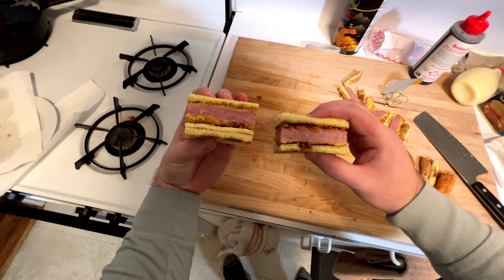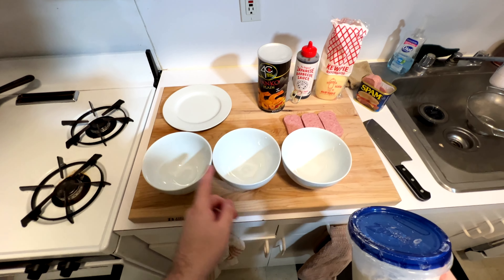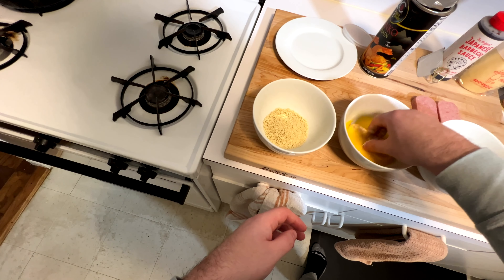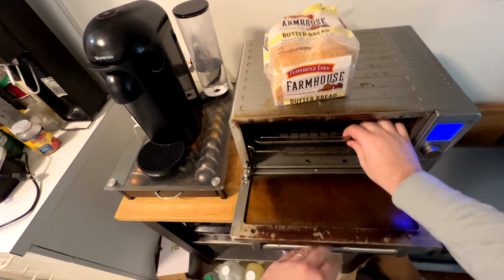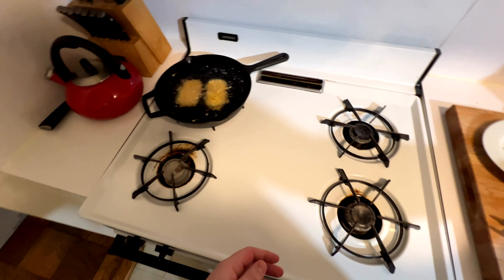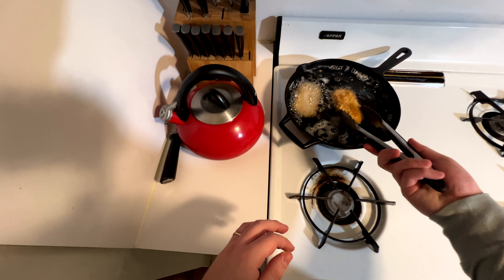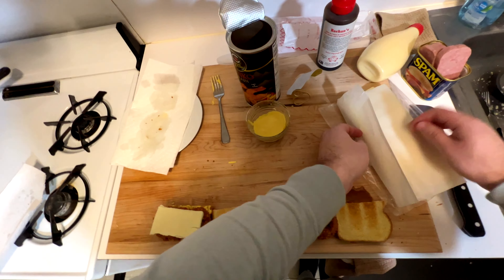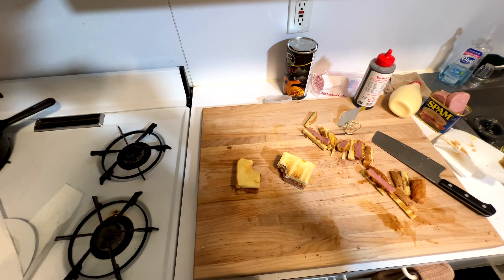Spam Katsu Sando (who needs wagyu anyways)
If you dont feel like spending hundreds of dollars on meat, try making this delicious sandwich with spam instead of wagyu. Sure you can use regular pork, but what fun is that?

Cutting Board